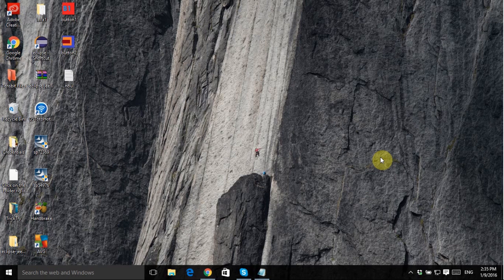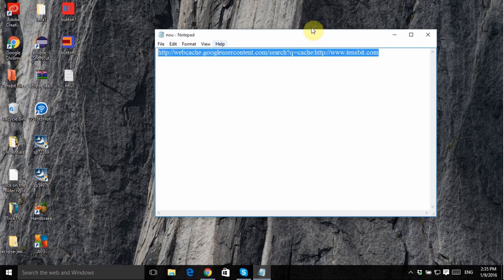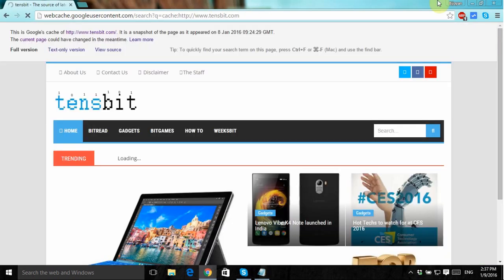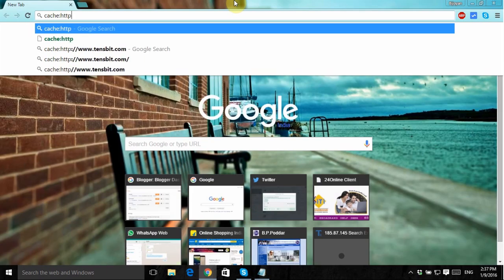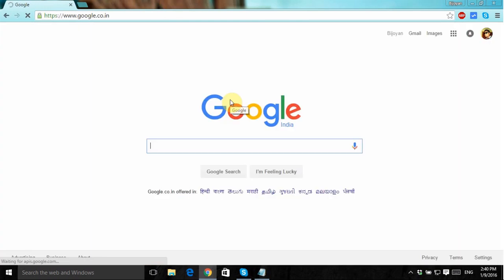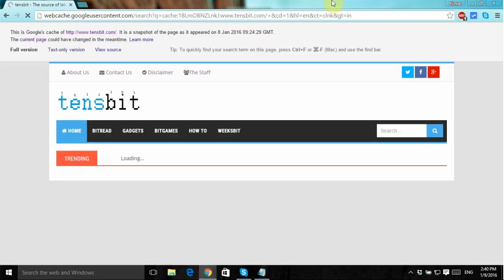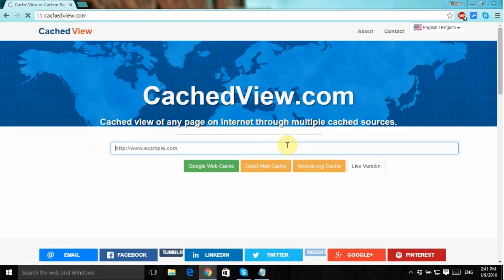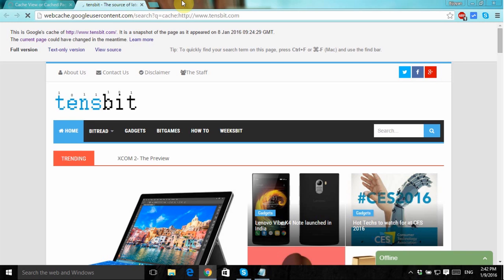How to view cached copy of any website?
(Change with your URL and press Enter)

(Type it in Chrome Omni box and change the URL and press Enter)